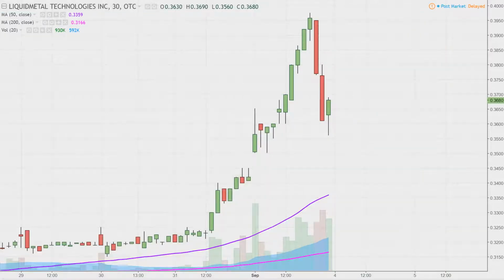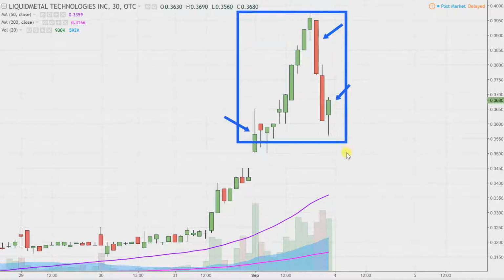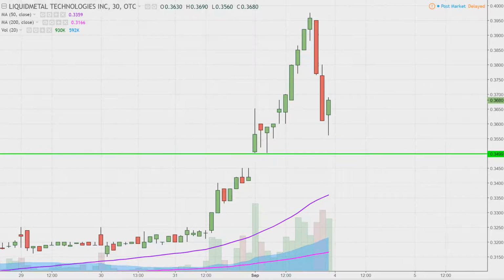Liquidmetal Technologies - LQMT Stock Chart Technical Analysis for 09-01-17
Learn how to read stock charts and identify technical patterns as ClayTrader does a quick stock chart review on Liquidmetal Technologies (LQMT).